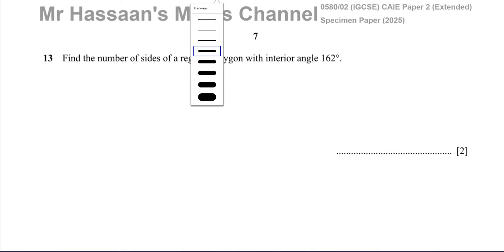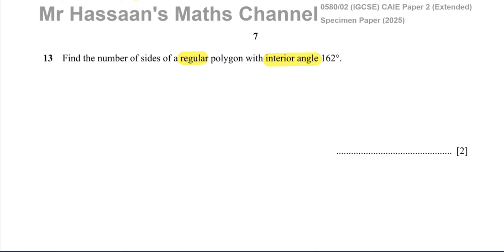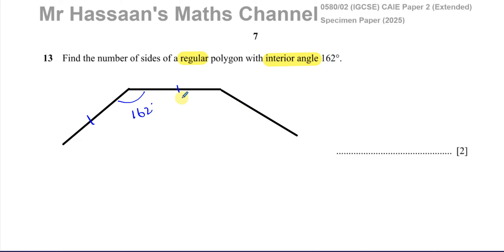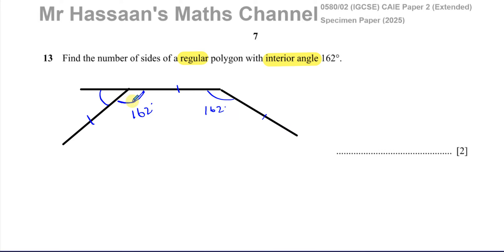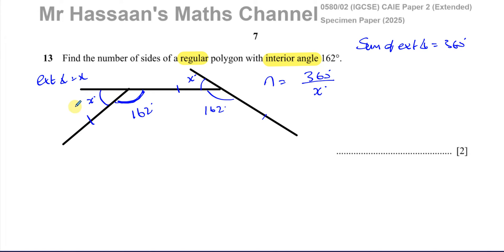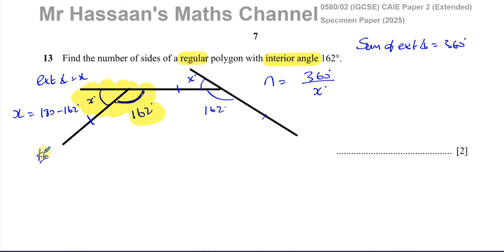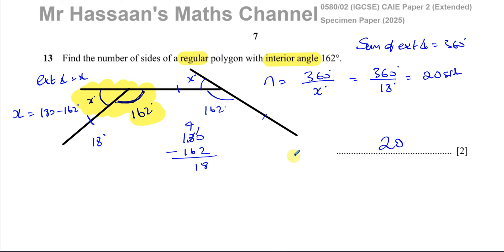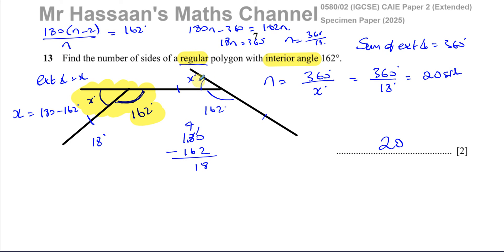IGCSE (CAIE) 0580/02/SP/25 SP(a) Paper 2, Q13 Geometry, Angles in Polygons, Regular